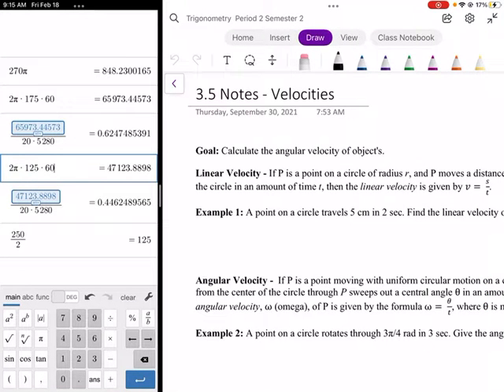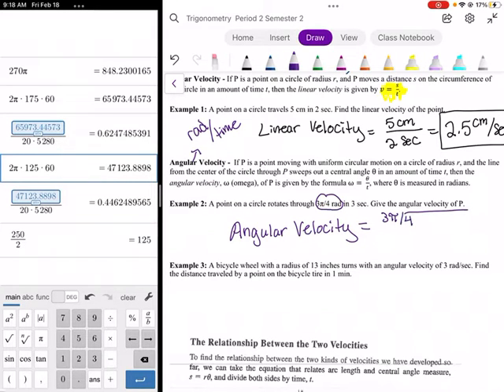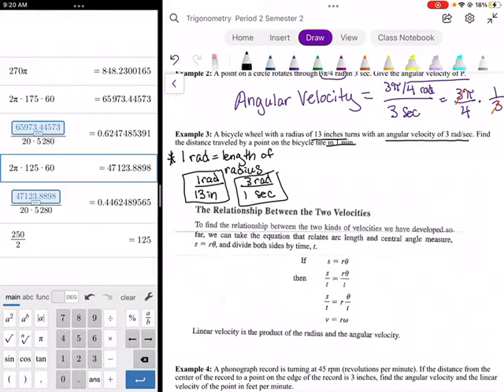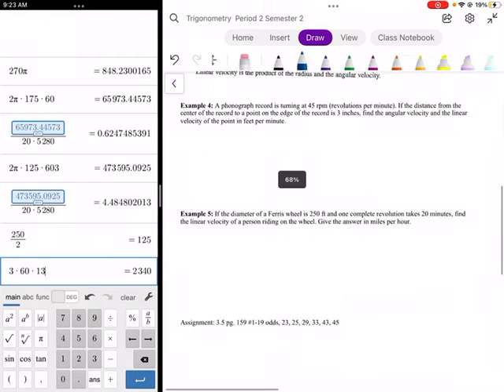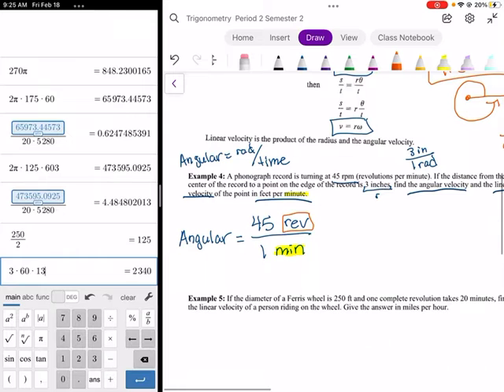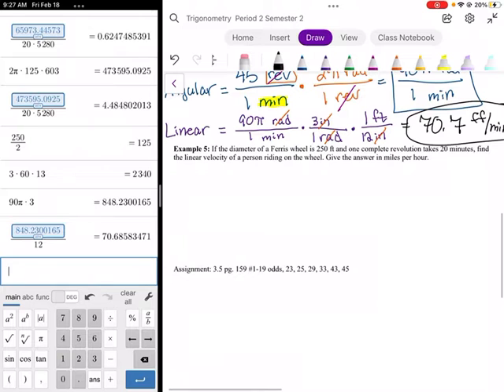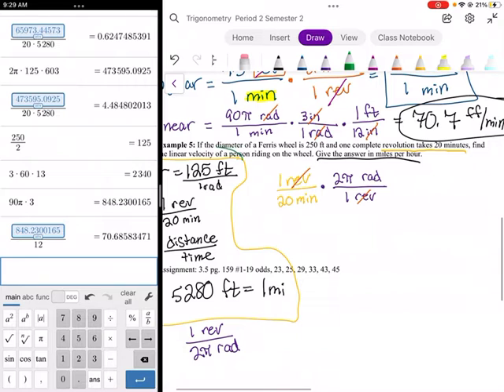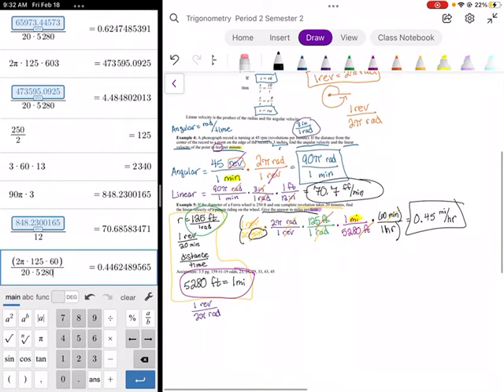3.5 - Angular Velocity